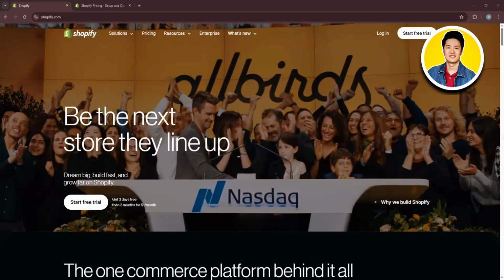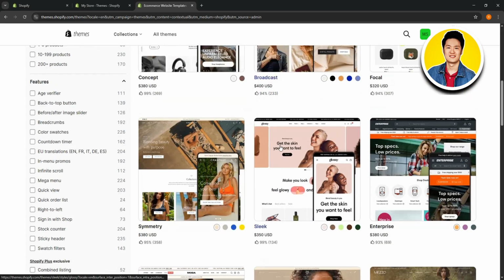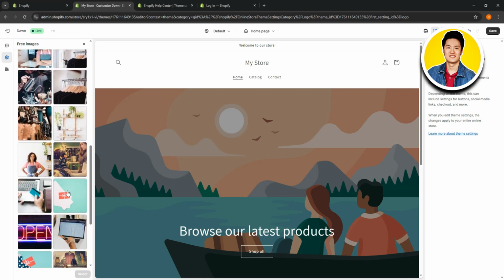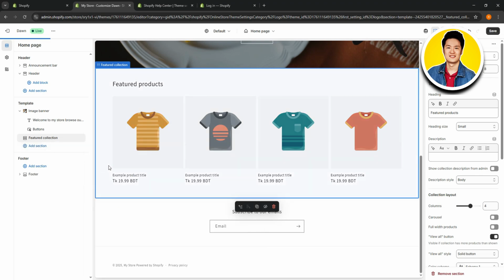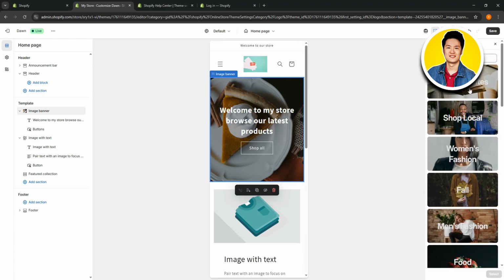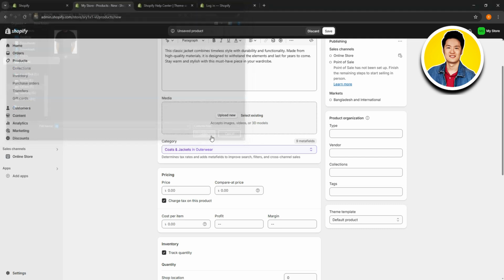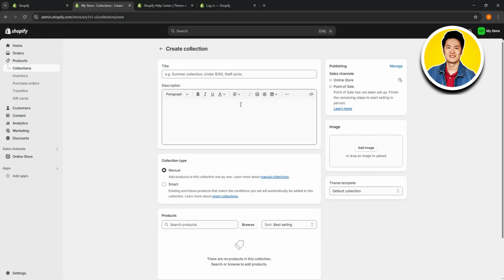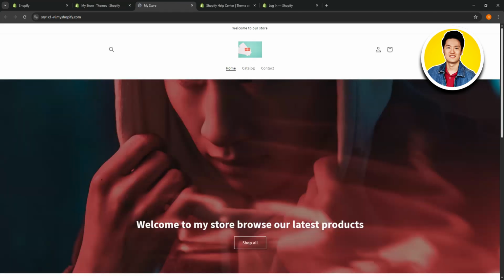How to Create eCommerce Website in Shopify (Shopify Tutorial 2026)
Here's a guide on How to Create eCommerce Website in Shopify.